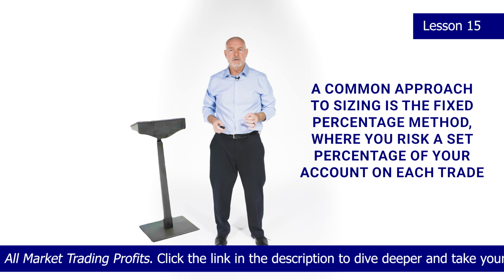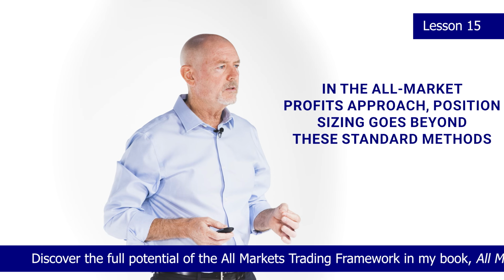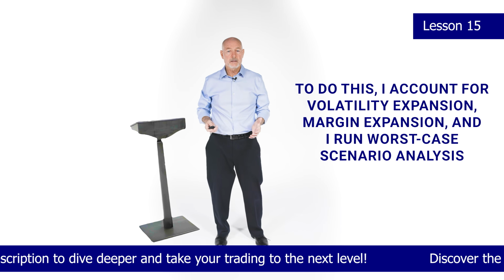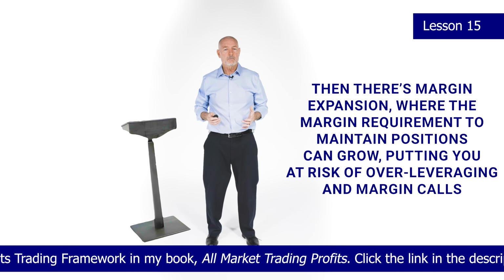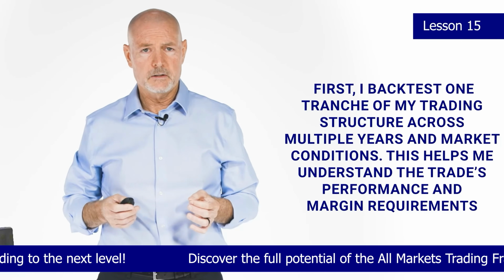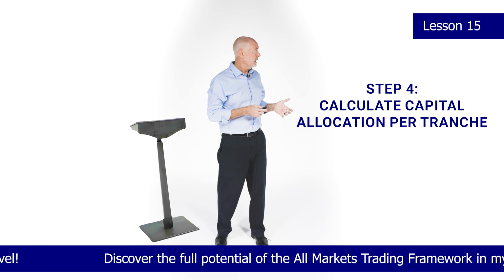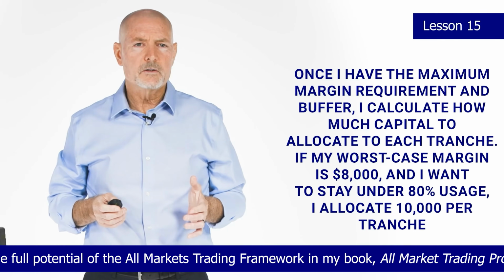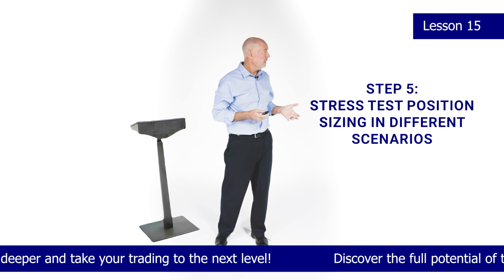Profit Without Panic Lesson 15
Take Control of Earnings Season—Join the Earnings Edge Program!